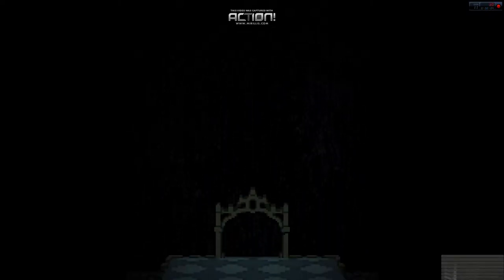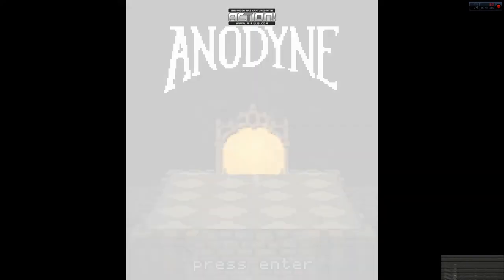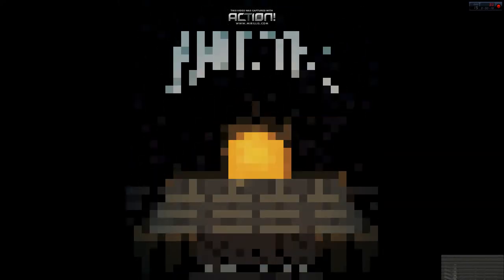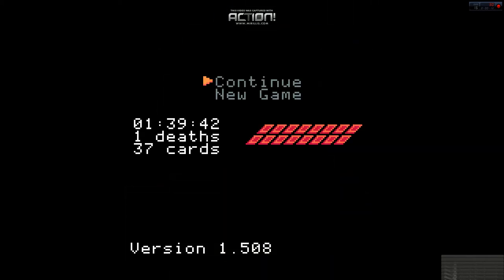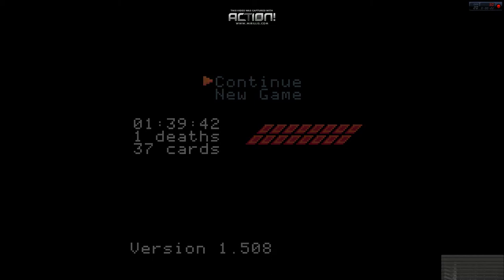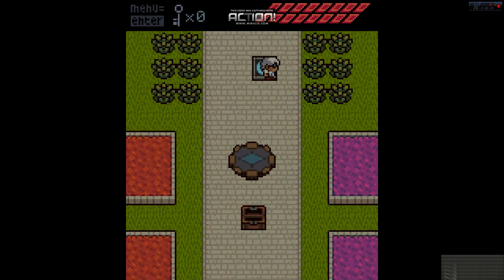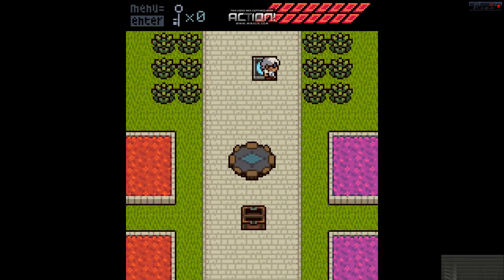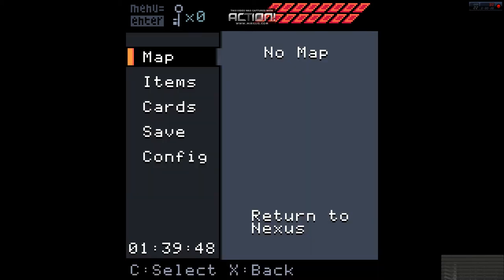Let's Play Anodyne - Part 0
In which I lament the loss of my save file from a speedrun attempt.  The game only allows for one save file at a time which is really the only bad thing I have to say about it.